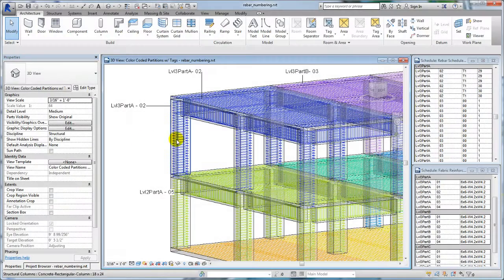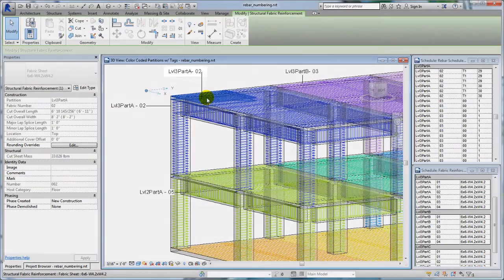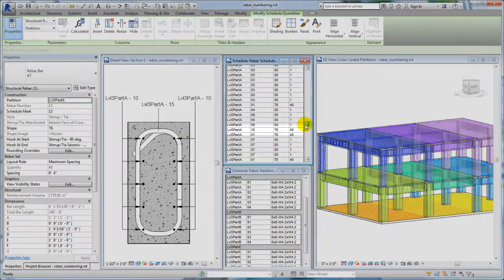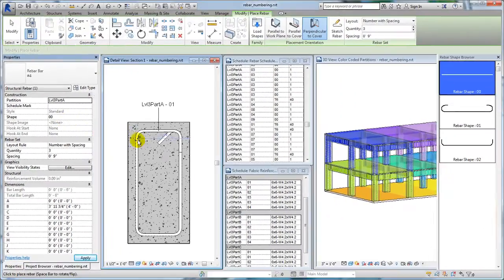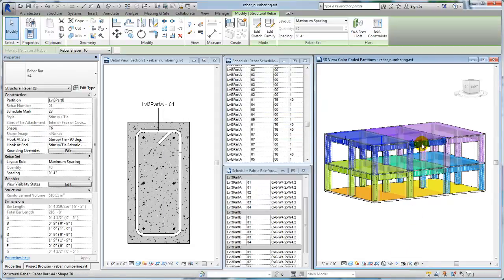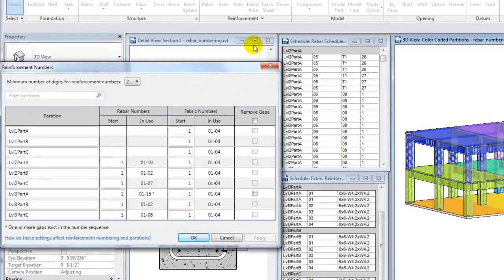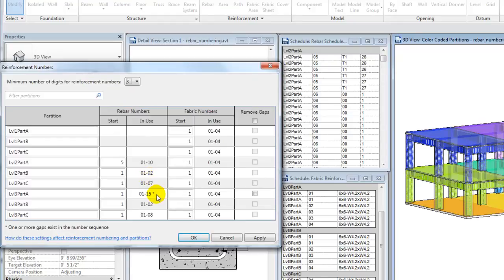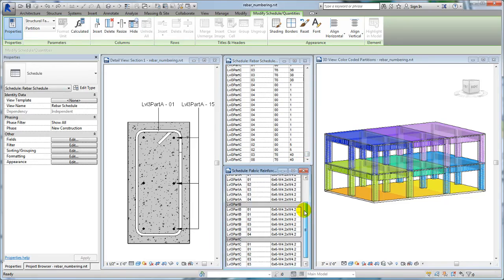Autodesk Revit: Rebar Numbering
Demonstrates how to use rebar numbering and partitioning in a model.